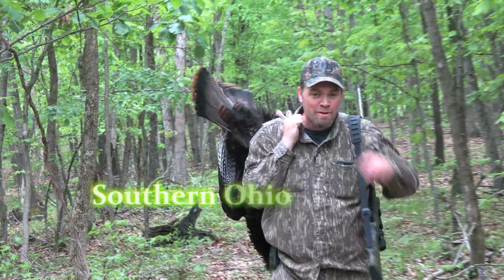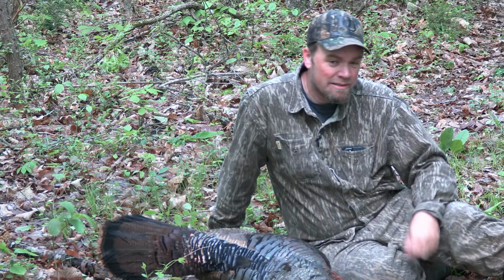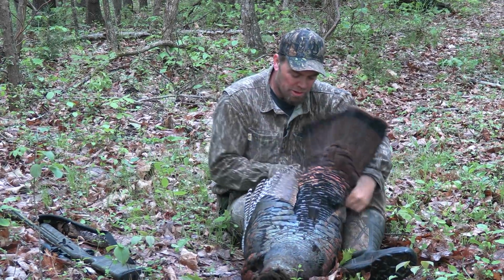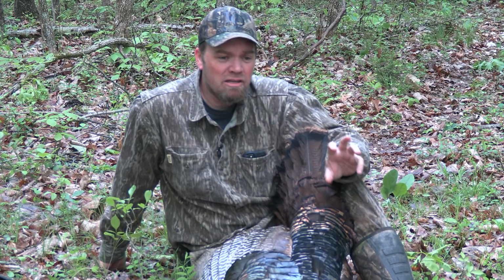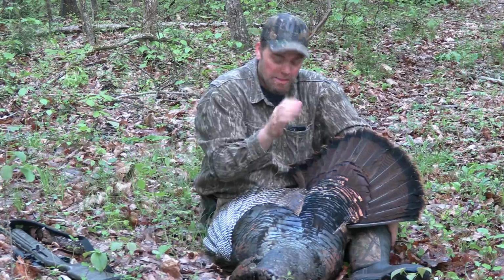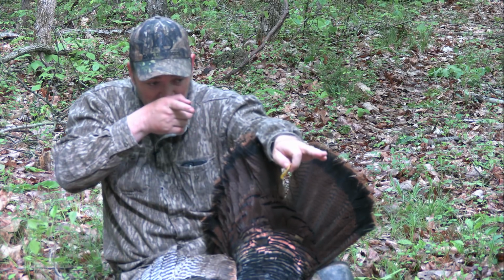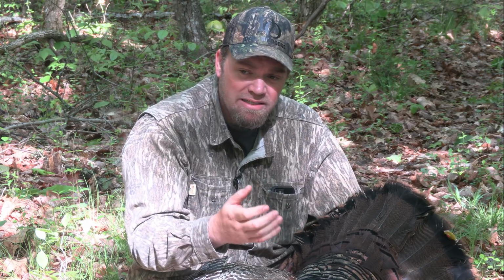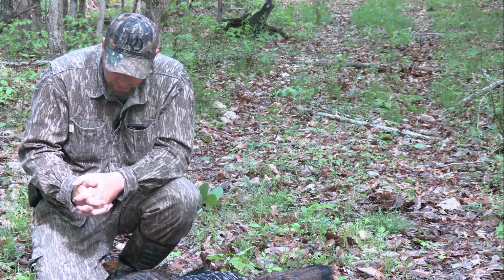Ohio TURKEY HUNTING 2021/ How to Hunt Pressured Gobblers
Ohio is a great turkey hunting state.
Big Gobblers with loud gobbles.
This year on the property was dead quiet
with only a handful of Gobbles on the roost.
First time ever this place has been like this.
Why? The Landowner had more guys in
there weeks prior hunting also.

These Turkeys were pressured and
had been bumped around and hunted
by inexperienced Hunters.

So how to do you kill turkeys that's
been pressured and more quiet ?
Here's a few tips on hunting these
pressured gobblers.

Make sure to check out the
where you can find Shirts, and hoodies
and other Merch.

Click here for Dale Outdoor hats and
new designed shirts

Make sure to Join Dale Outdoors

Check out Spring Fever Custom Calls
where you can get Matt's OL' Sly Box
and Mouth calls, along with all the
the other great calls from Spring Fever Custom Calls

Make sure to Join SOSO Outdoors
and be a part of their team